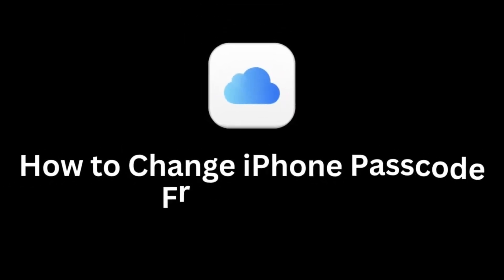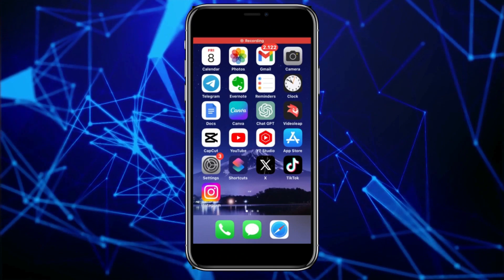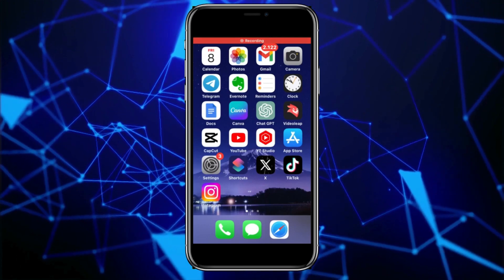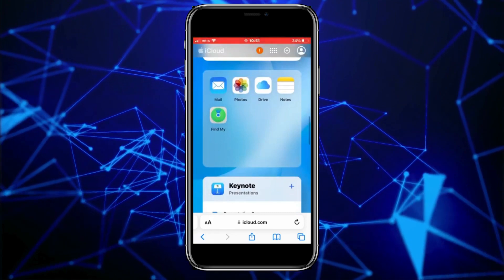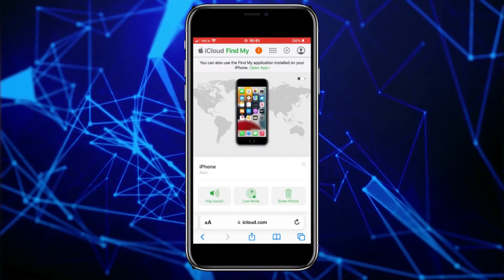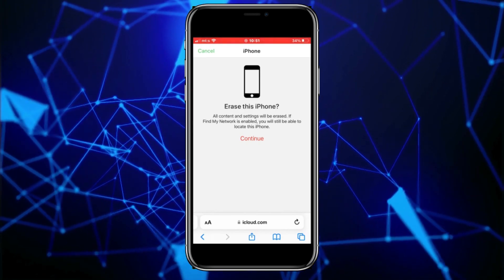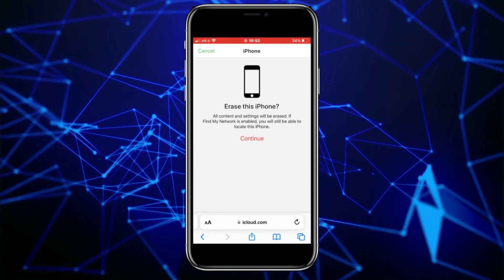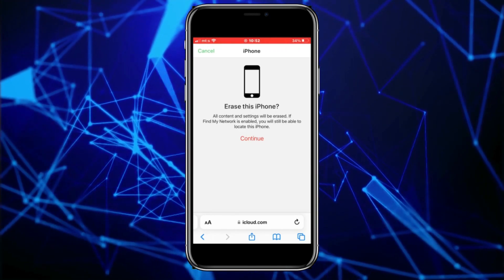How To Change iPhone Passcode From iCloud [easy]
In this tutorial, we'll walk you through the simple steps of changing your iPhone passcode using iCloud. It's a crucial aspect of maintaining your device's security and privacy.

Join us as we guide you through the process of updating your passcode remotely via iCloud. Whether you've forgotten your current passcode or simply want to enhance your device's security, we've got you covered.

Don't wait – watch now and ensure your iPhone is protected!